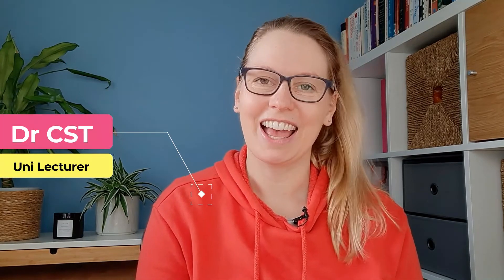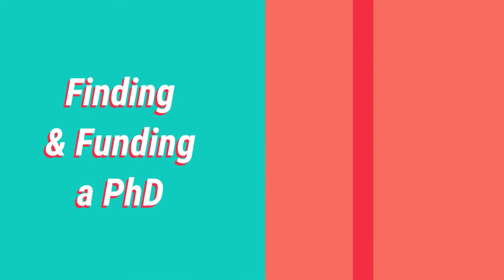FINDING & FUNDING a PhD! UK University Lecturer tips and suggestions.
It is around this time of year that I receive the most inquiries from students about PhD's. In this video I chat about the UK university system of funding and finding a PhD :)

All views are my own. drcst academia university life
Music | Upbeat, Manos Mars The Tunning